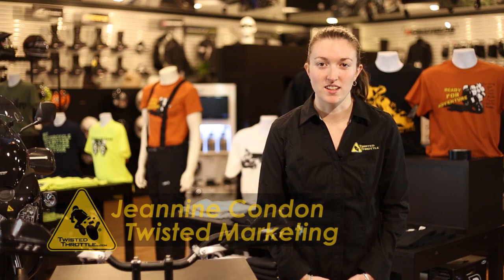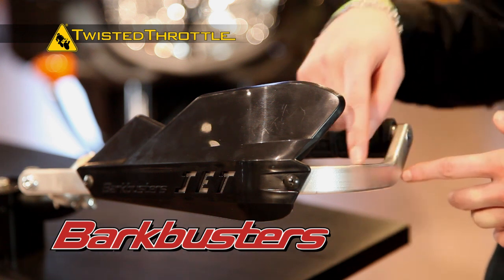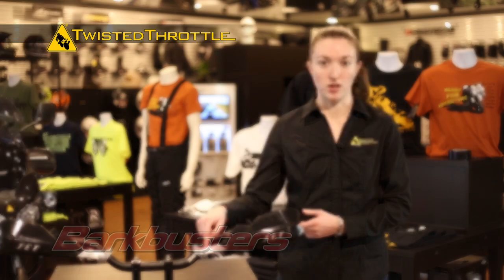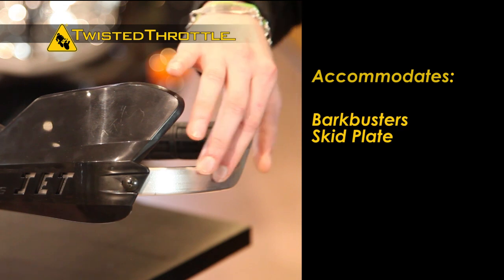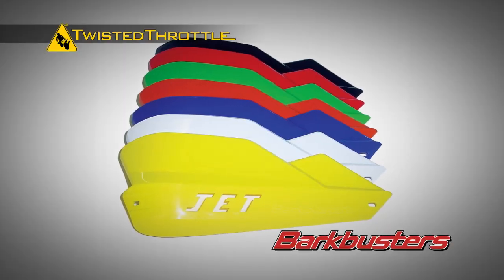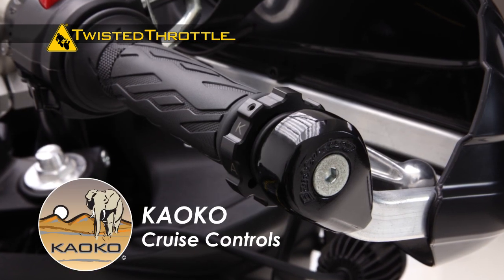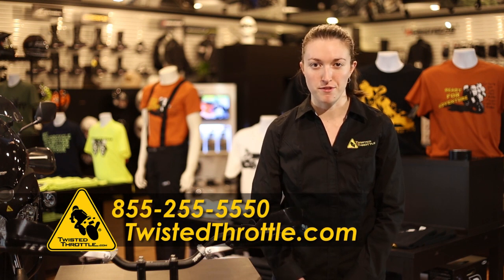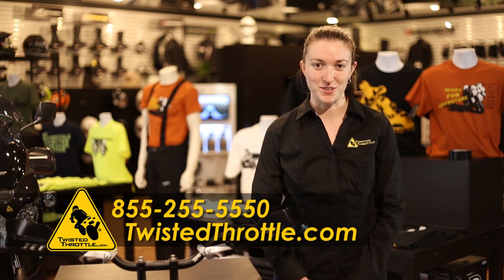Barkbusters Jet Handguards Overview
Barkbusters Jet Handguards are the ideal handguards for dual-sport, enduro and street bikes providing the most protection for your hands and levers.  Video details mounting options and fitments.